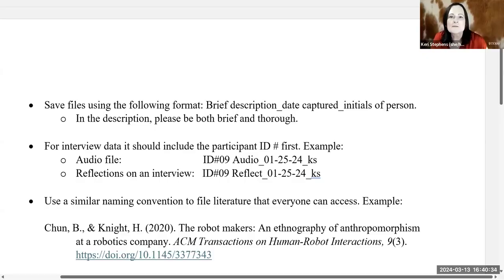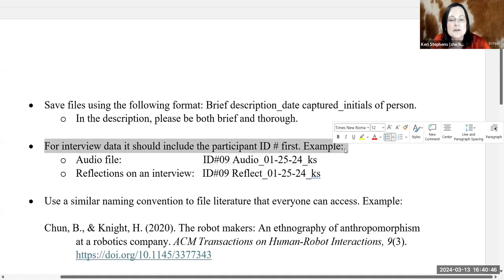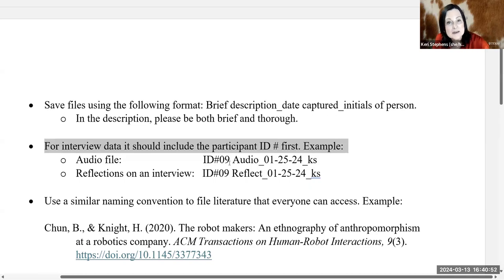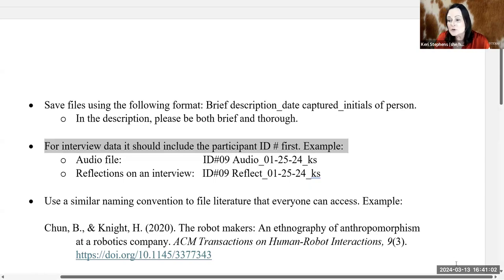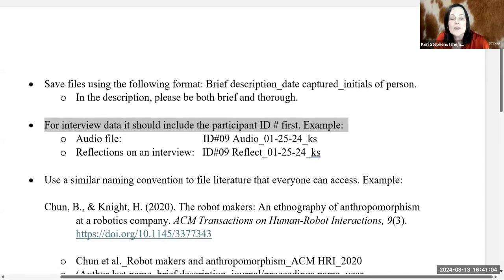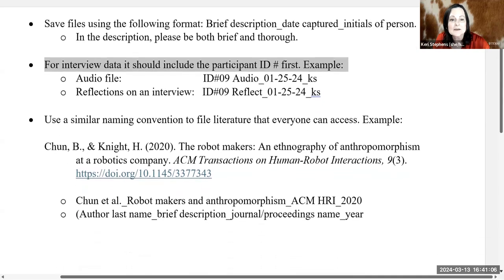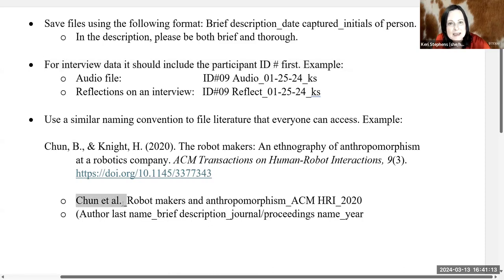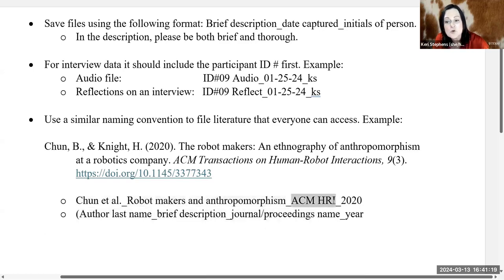Two Minute Team Science: Naming Files and Storage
In our Two Minute Team Science series, our lab has developed concise, informative videos aimed at enhancing team collaboration. These are associated with our groups @orgcomtech.org and @texastipi.org at @texasmoody